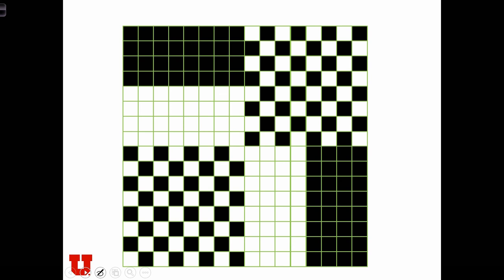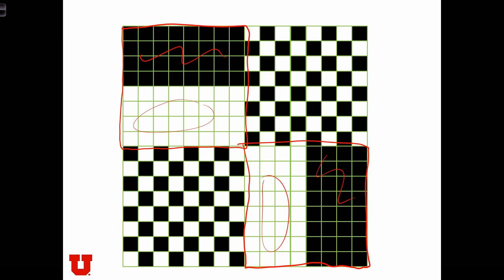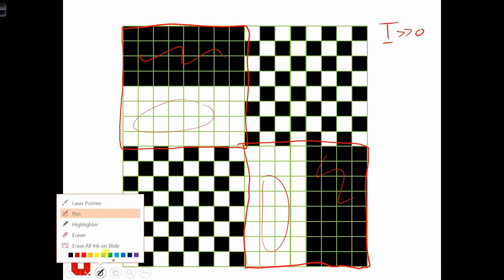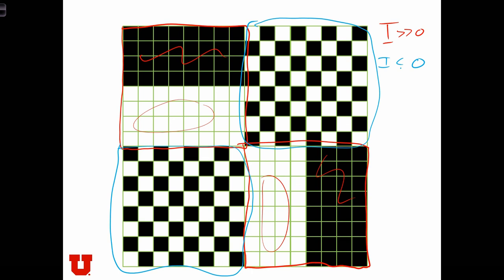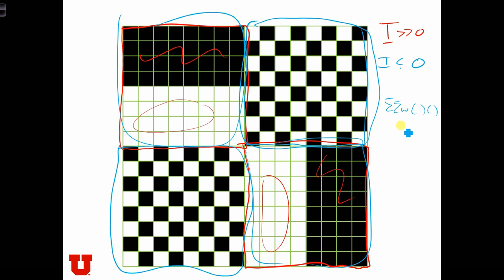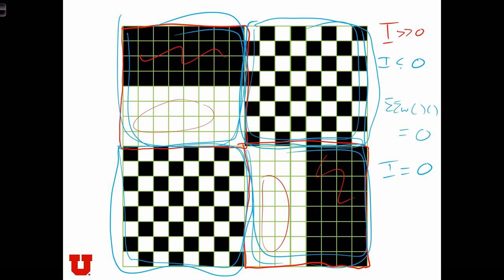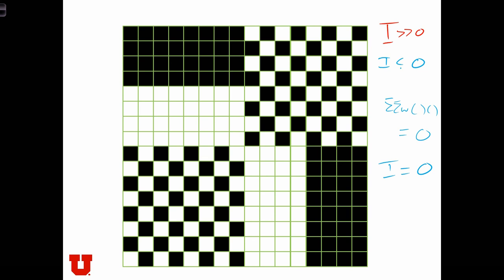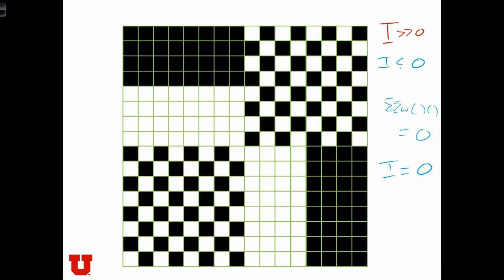GEOG 3020 Lecture 23-12 Spatial Autocorrelation